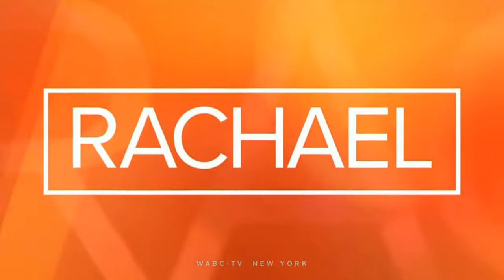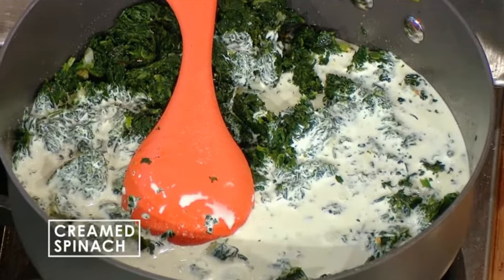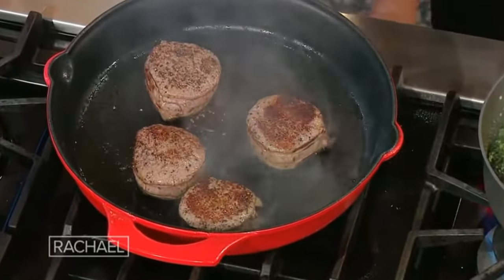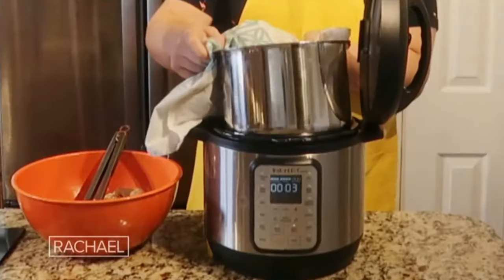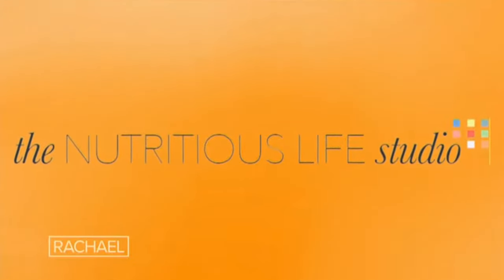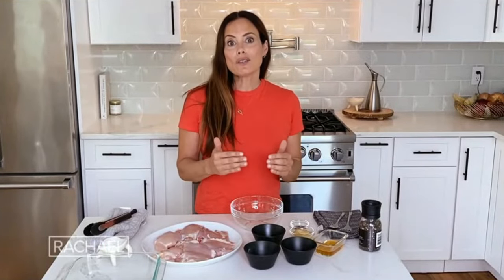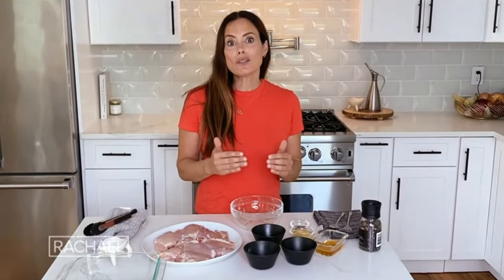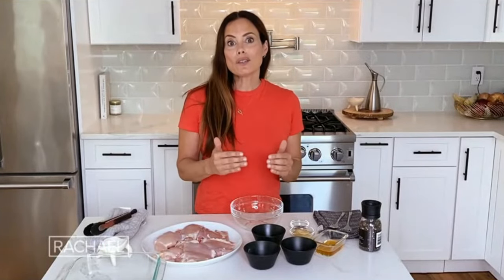Rachael Ray - We're Counting Down From Five, With Three Five-Ingredient Dinners!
Jeffrey Eisner's cheesy chicken roll-ups; pepperoni pizza pasta; Rachael's five-ingredient supper; four foods people should eat; three-ingredient cookies; two items to have at home; the No. 1 wardrobe staple.